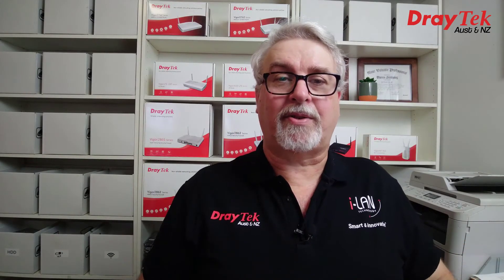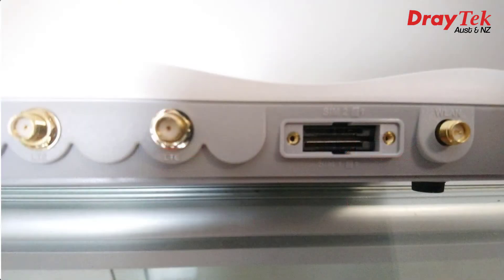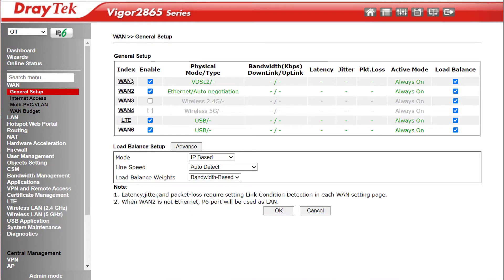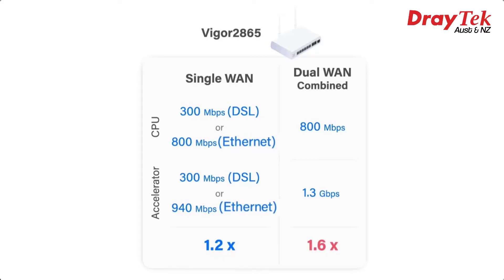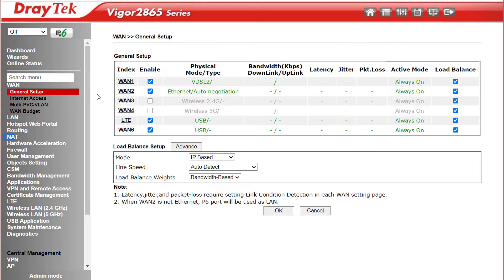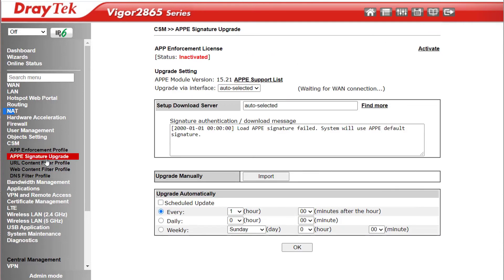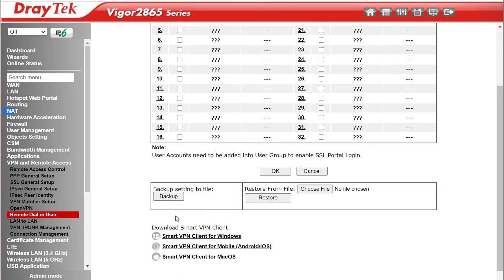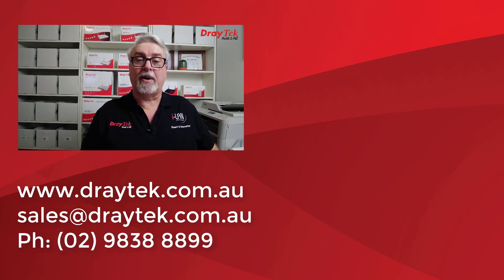DrayTek Vigor2865 Series Multi-WAN VDSL2 35b & Ethernet Security Routers for SMB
The new Vigor2865 series routers feature a significant performance increase over the previous Vigor2862 series, with 1 x VDSL2 35b SuperVectoring / ADSL2+ WAN port, 1 x configurable GbE WAN/LAN port,  2 x USB ports and 2 x Wi-Fi WANs (ac/Vac models), and they also feature hardware acceleration. In this video, we discuss the changes and take a look at the web user interface.